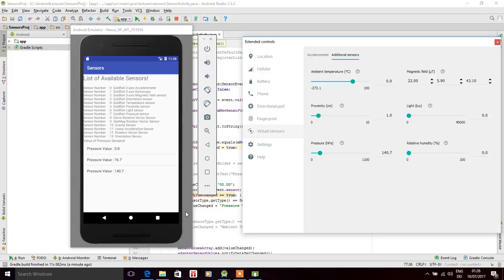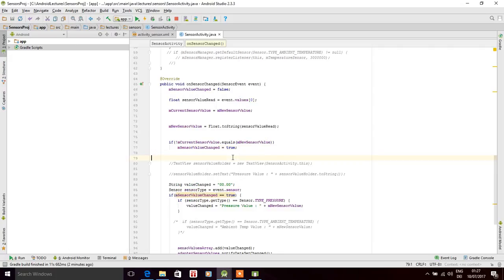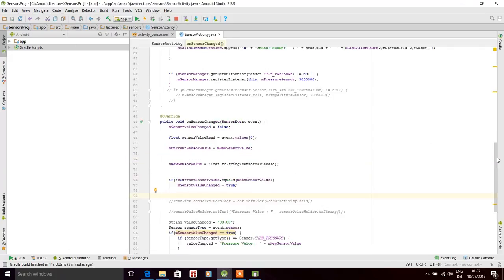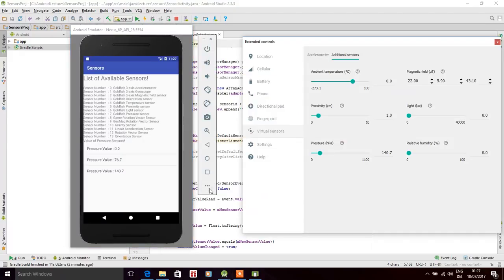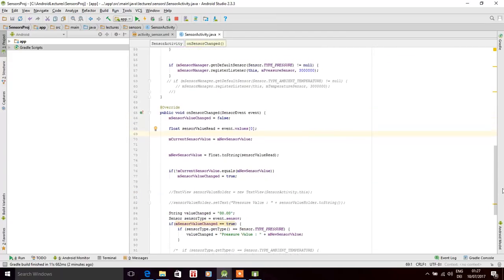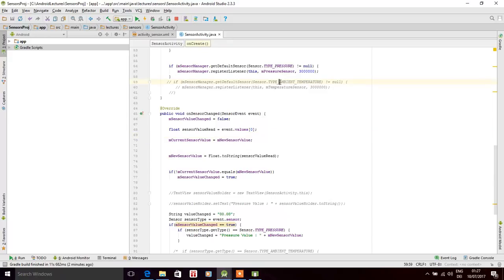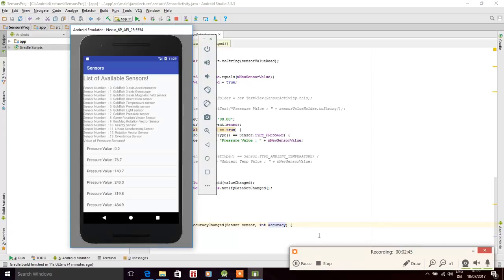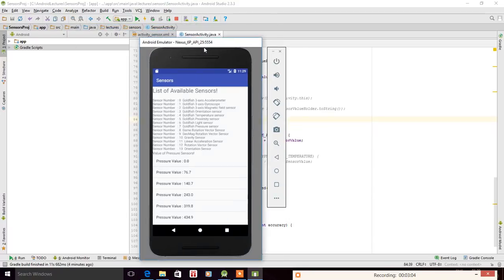Best IOT and Android course: First IOT Project: part 16